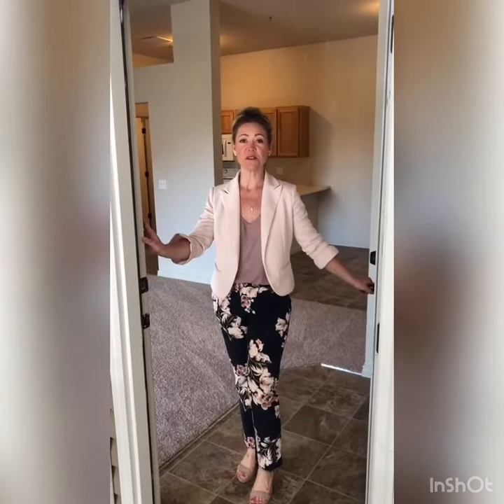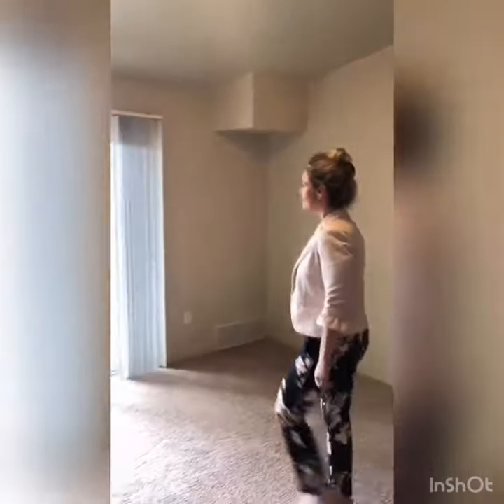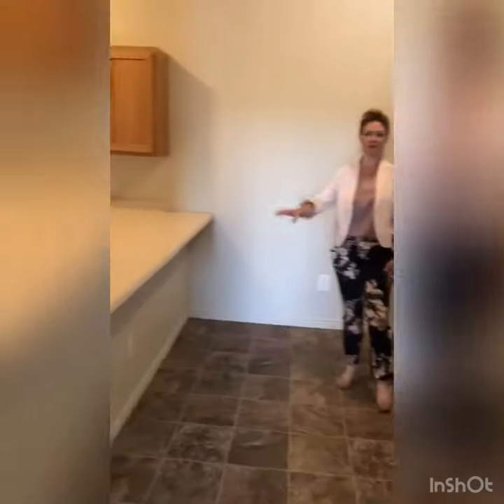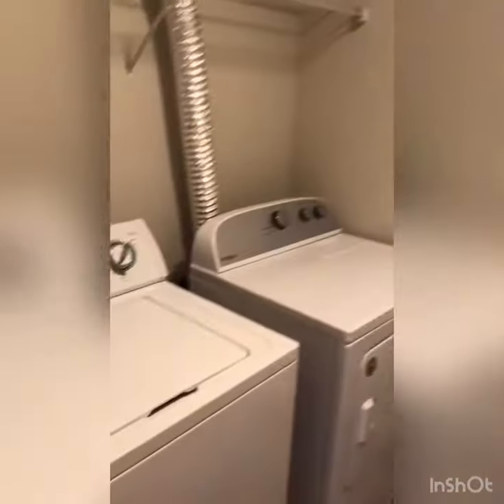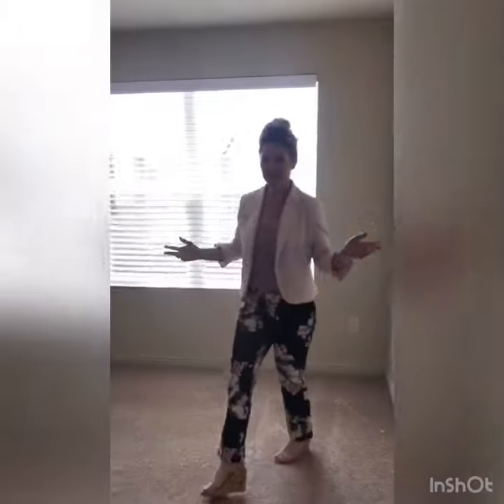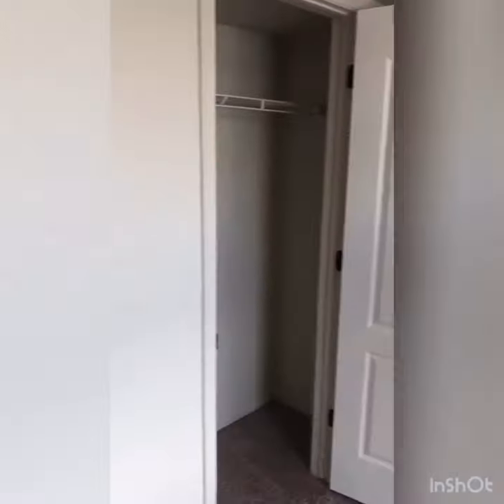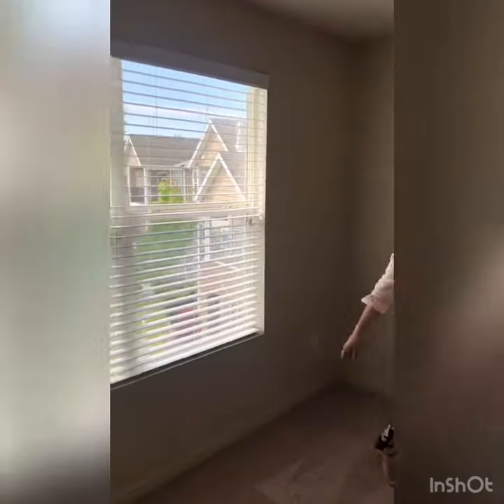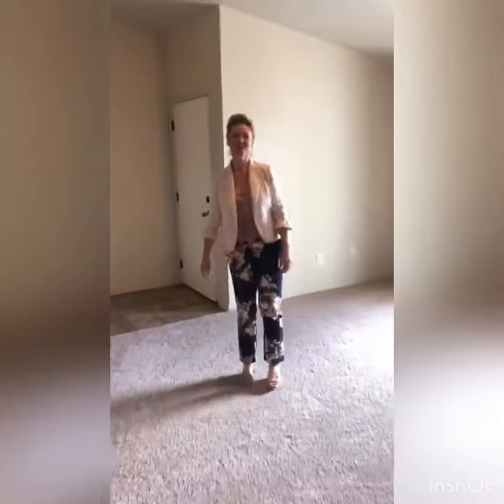The Churchill - Three Bed/Two Bath - I-301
Our Property Manager Kasey shows you our 3 bedroom/2 bath Churchill apartment home! This is apartment I-301.

FB- The Crossings at Chapel Hill